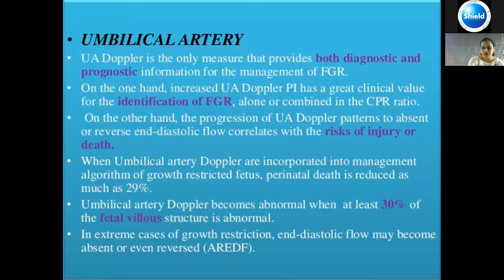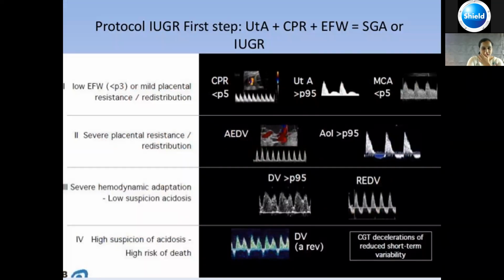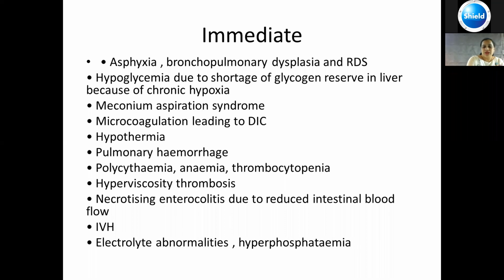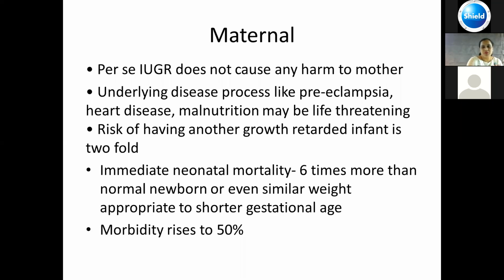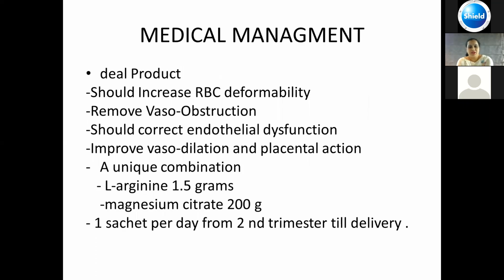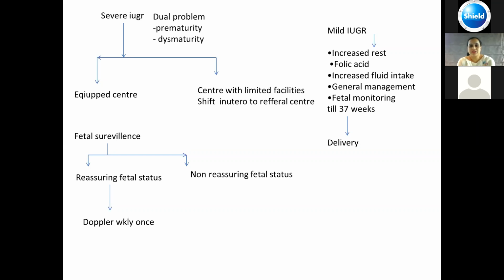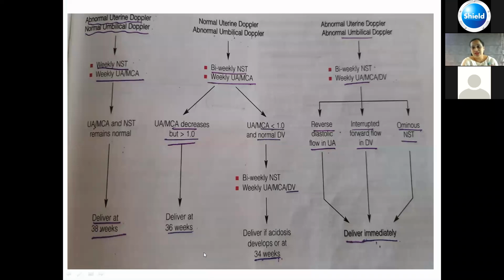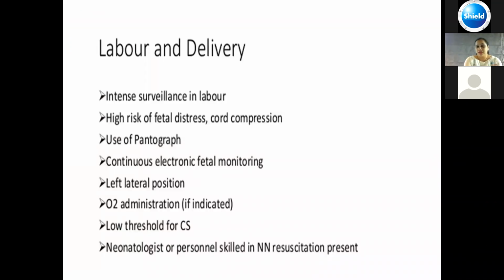Recent Advances in IUGR